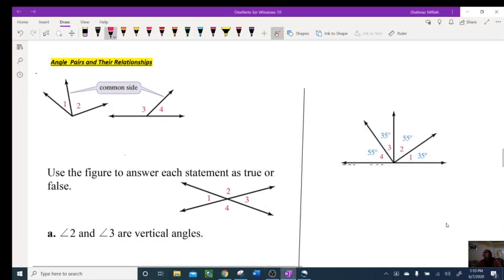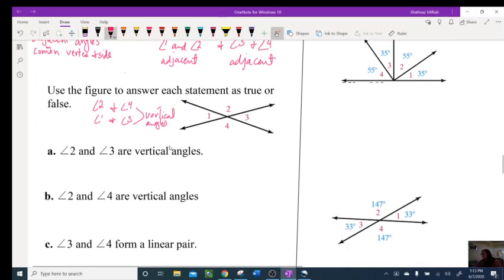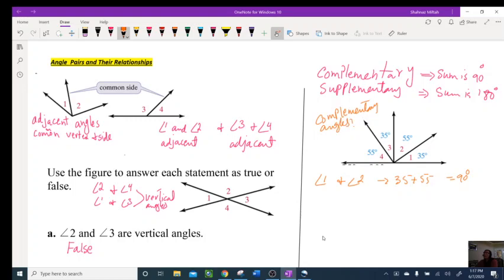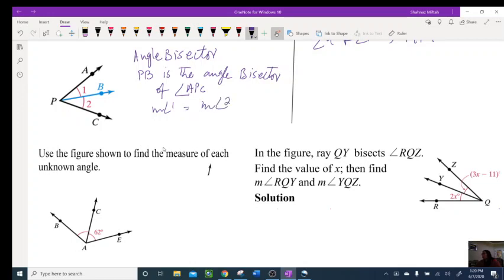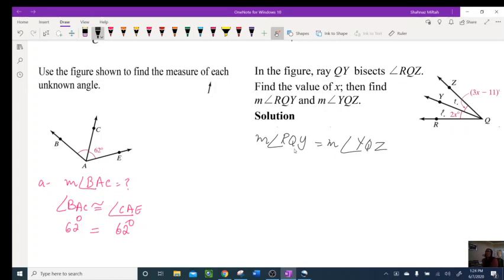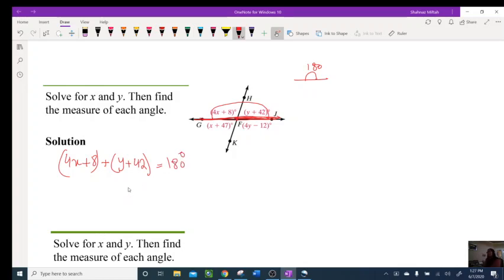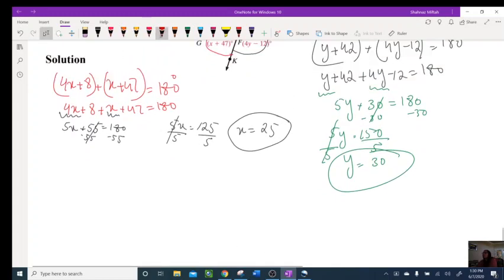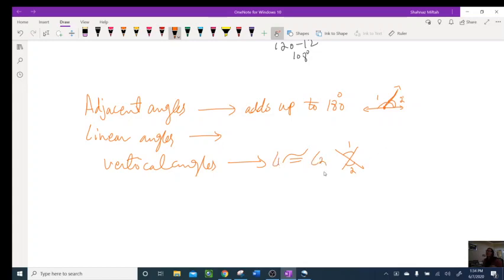Angle pairs and their relationships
This video will explain special relationships between pairs of angles and use algebra to find angles measures.